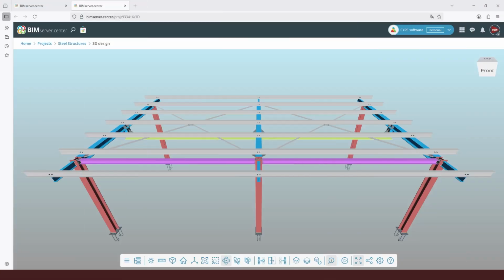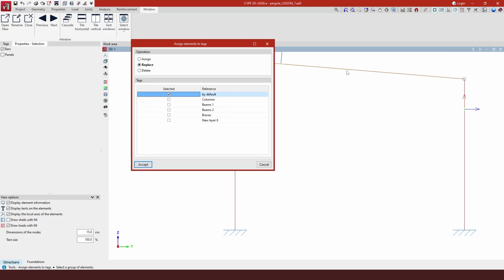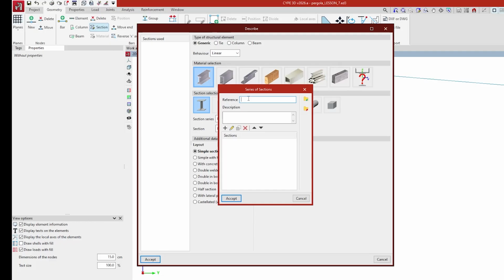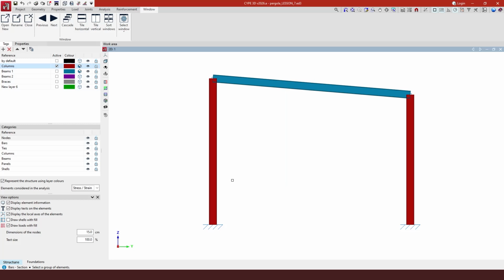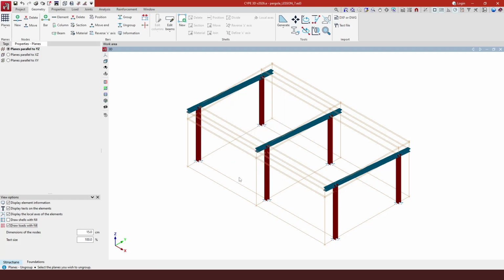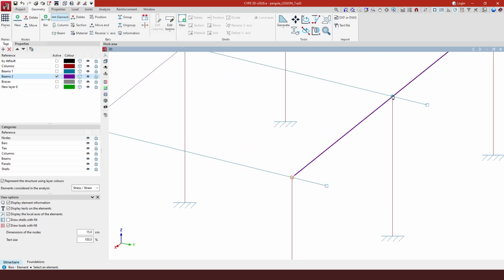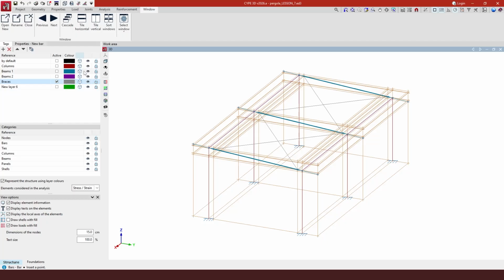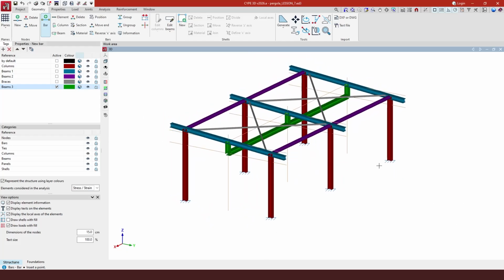7 - Introduction to the main steel elements of the structure | CYPE Steel Structures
Discover the key steel elements used in structural design, such as beams, columns, and bracings, and how they are defined and managed within CYPE 3D.